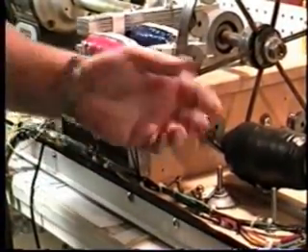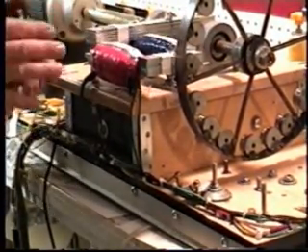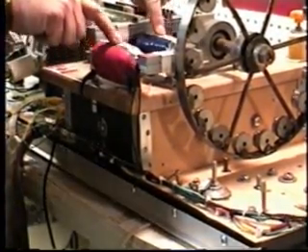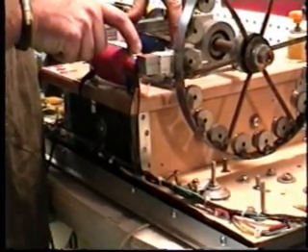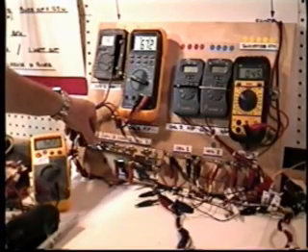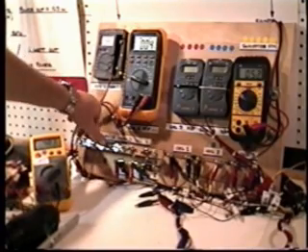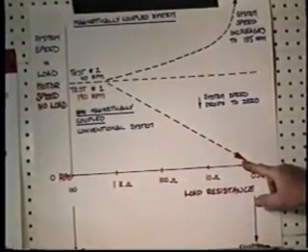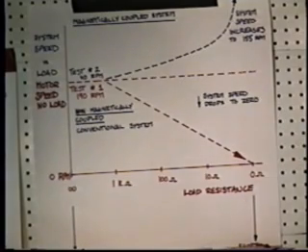PEREPITEIA GENERATOR DEMO VIDEO - Part 4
A TOROID GENERATOR which neither DECELERATES nor ACCELERATES under load  load in violation of Lenz's Law and the Law of Conservation of Energy. An explanation as to why and how the Law of Conservation of Energy can be violated is explained by Texas A&M University in this questionnaire I sent last year.

- Thane C. Heins of Potential Difference Inc

Please note: I am NOT Thane Heins, and I have no association with him. I found these videos here, where you can download them in MPEG format

The questionnaire can also be found at the above link.